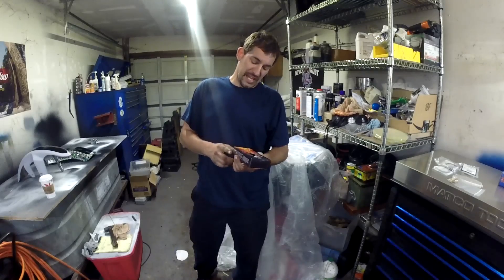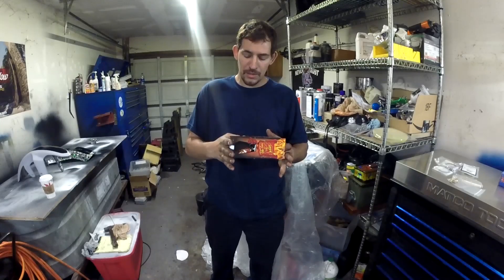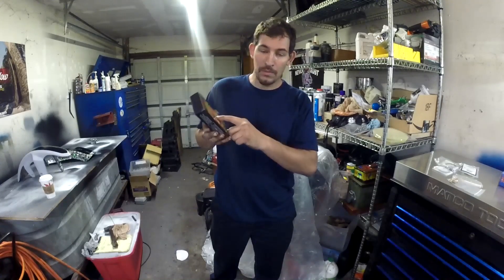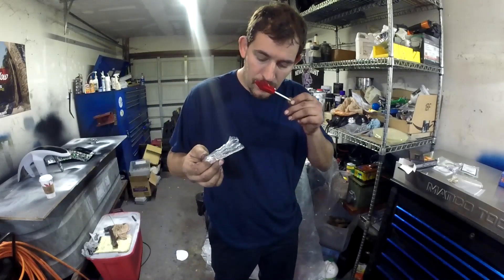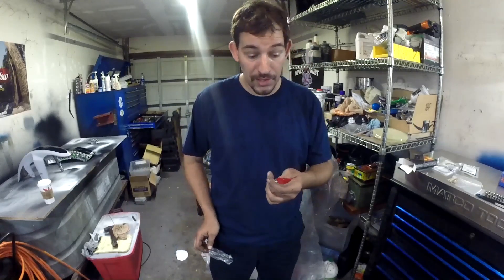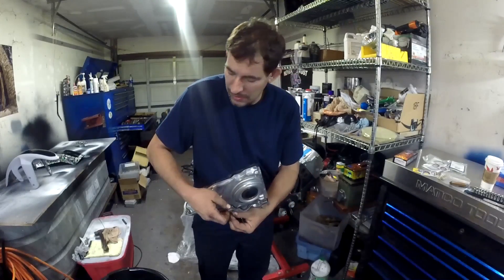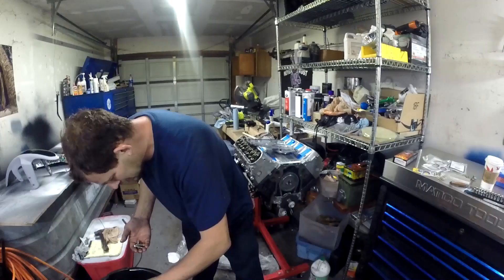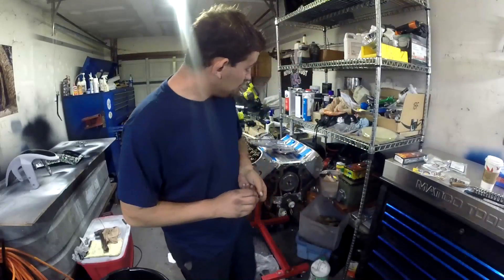The toe of Satan